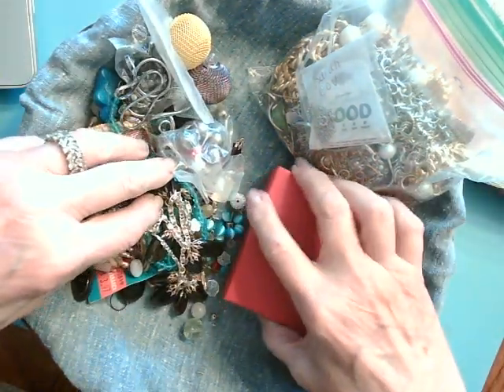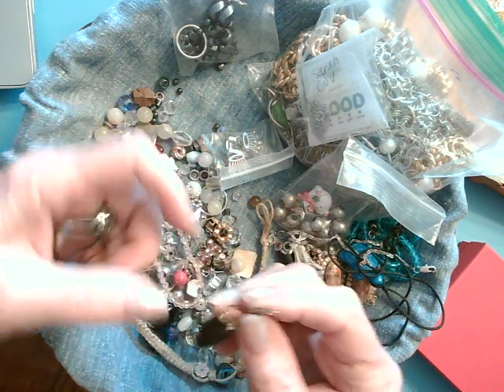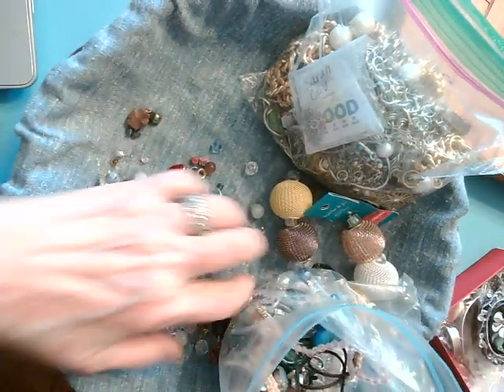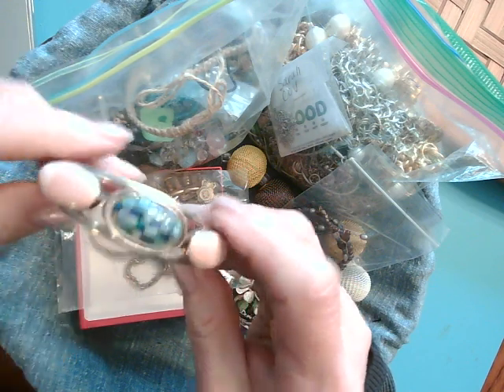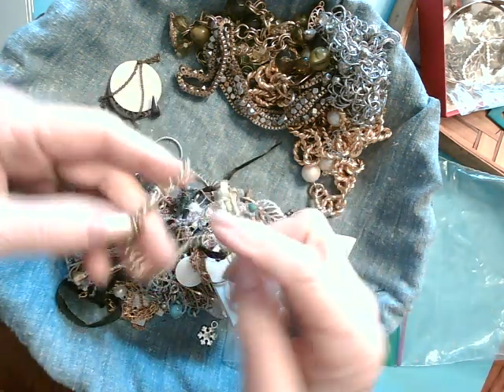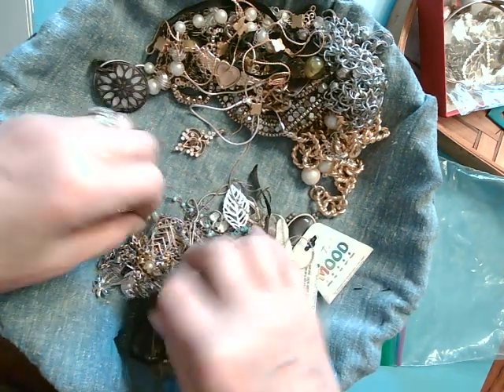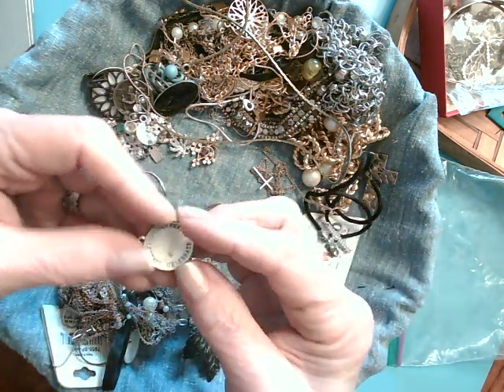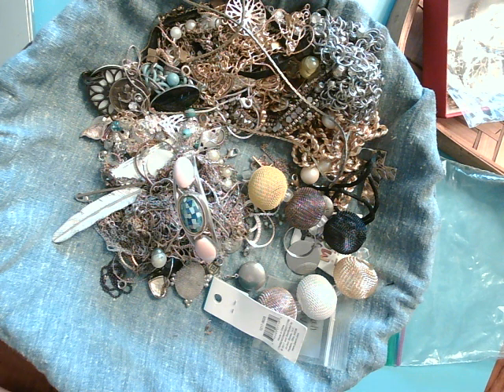Another Haul 3 29 24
More purchases!  How am I doing?  Will I be able to sell any of this?  Come help me figure this out.